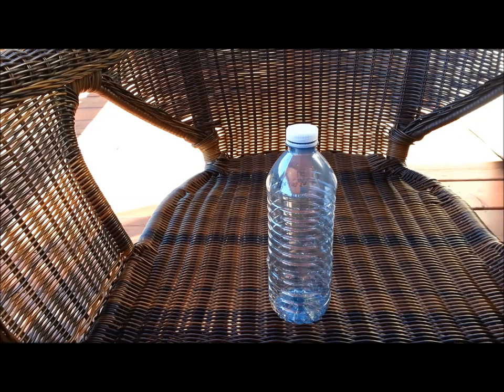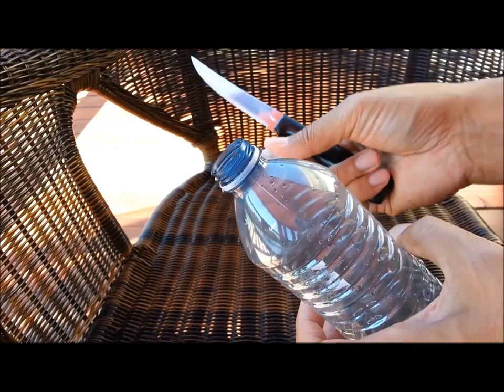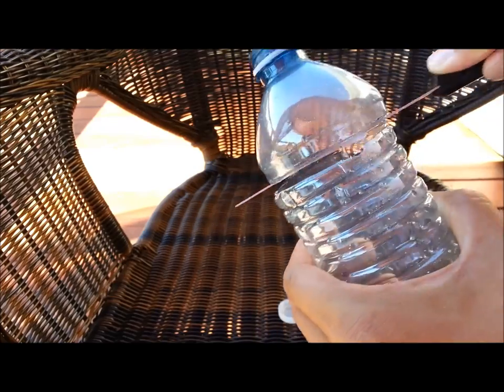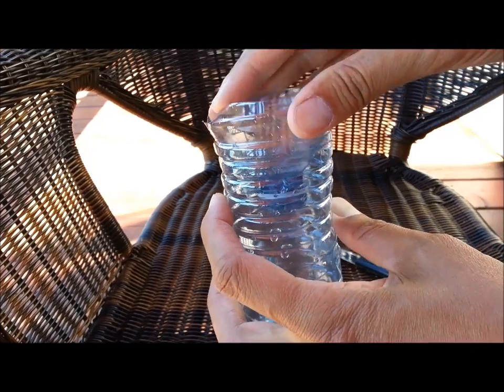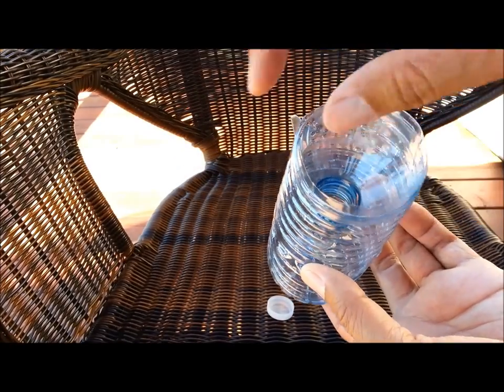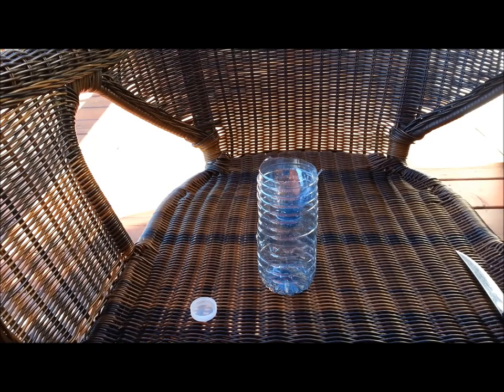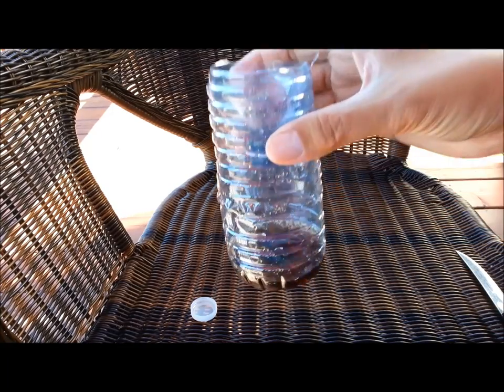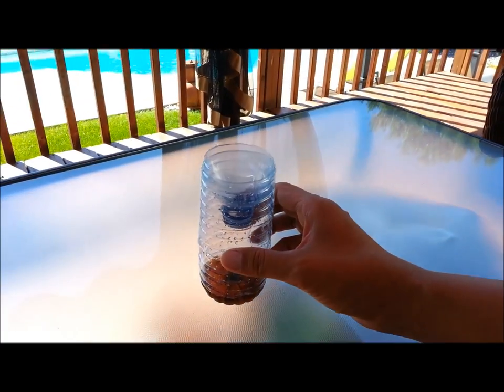How To Trap Hornets, Yellow Jacket Bees, Wasps with empty plastic bottle (DIY)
No.06 Bee/Wasp/Hornet trap made from empty plastic bottle. Why spend money when you can do it yourself for free. It really works. This helps me make more DIY videos for YOUTUBE VIEWERS  like yourself.